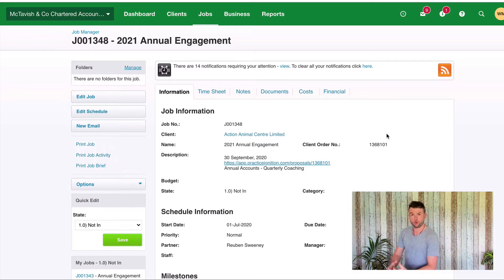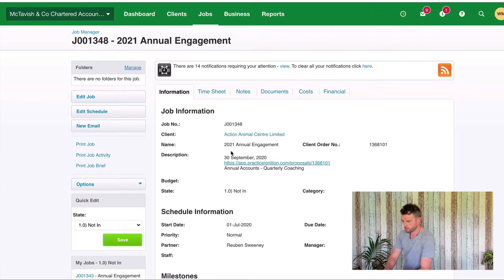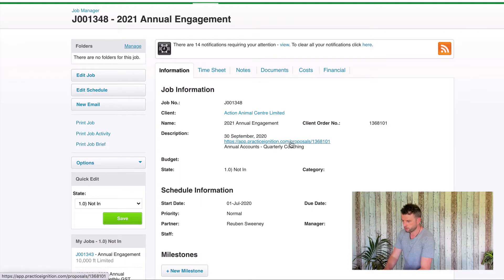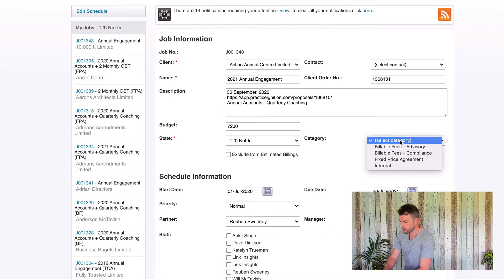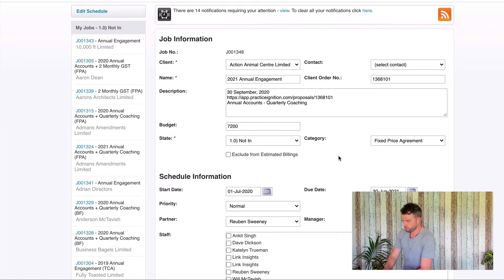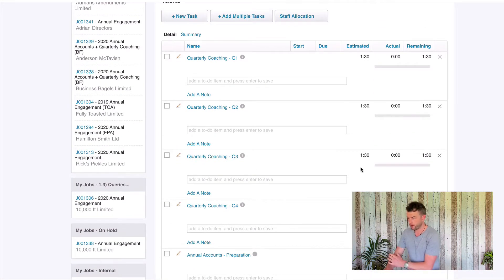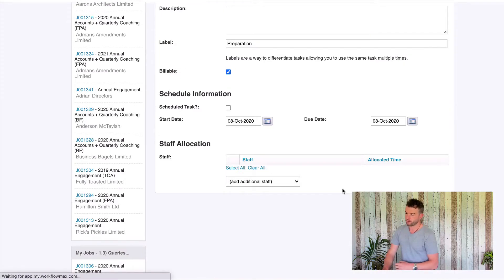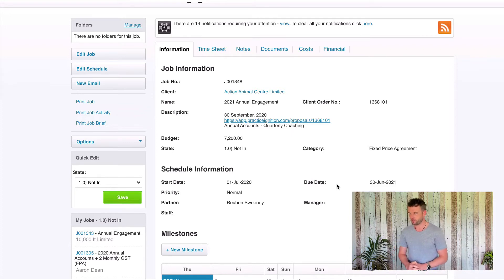5 Essential Steps for Job Setup in Xero Practice Manager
Will McTavish shares with us the five essential steps for job setup with Xero Practice Manager.

We'll answer any questions you have about Xero Practice Manager, practice reporting or your journey to becoming a digital practice in the comments below.